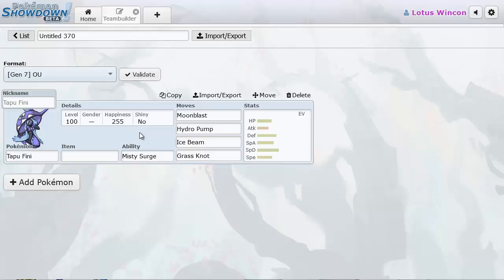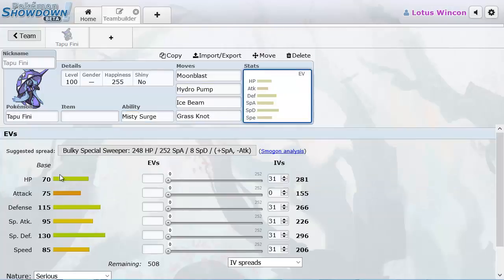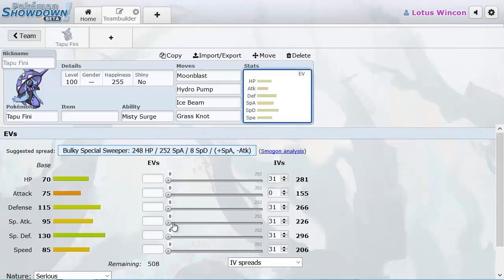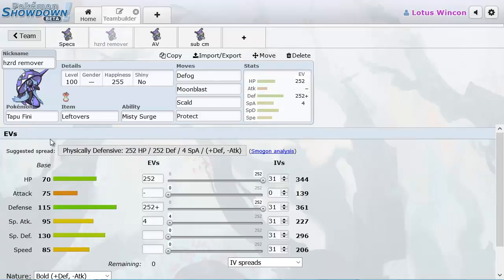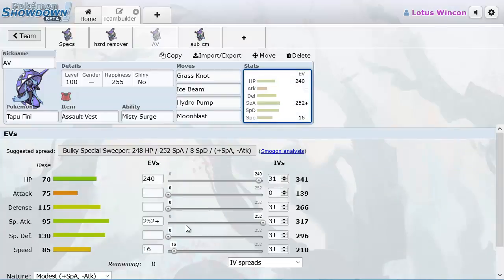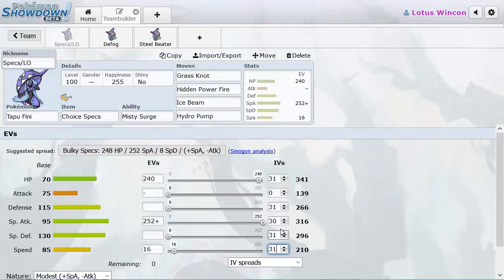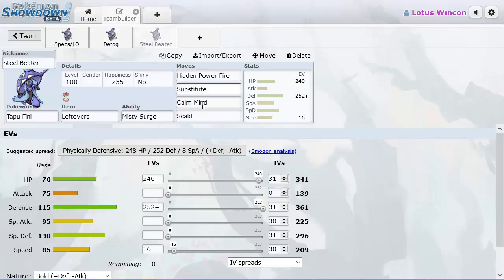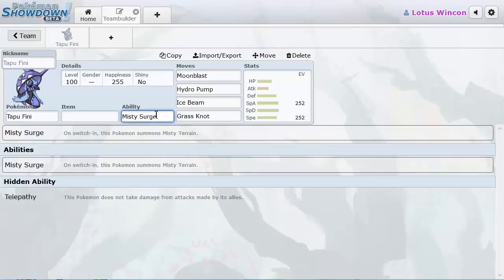Pokemon Sun and Moon! Monotype Competitive Moveset:#5 Tapu Fini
The most beautiful of the Tapus also packs quite a punch.